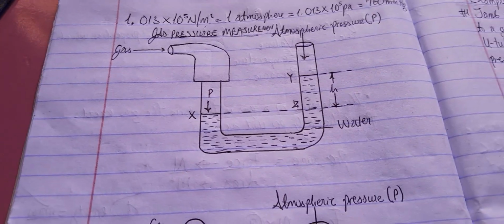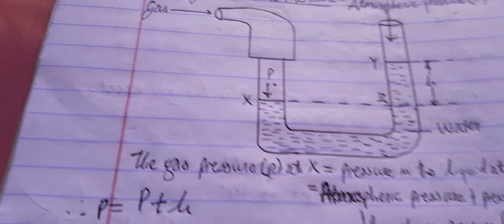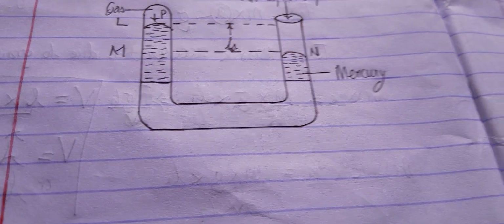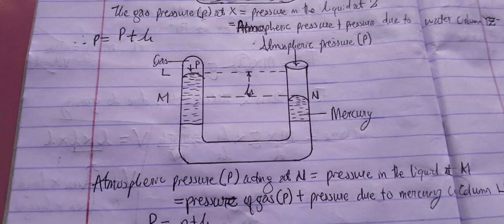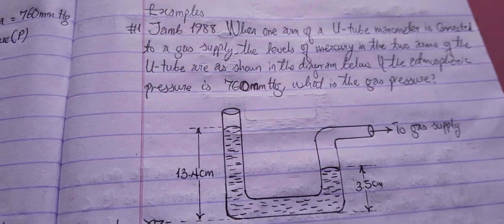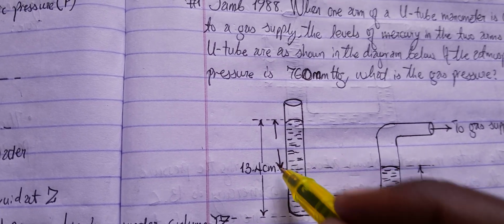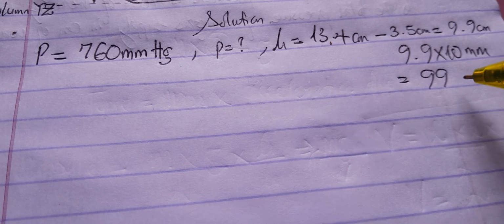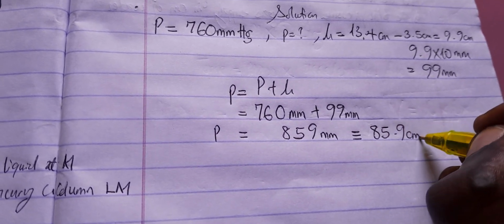GAS LAW: GAS pressure Measurement